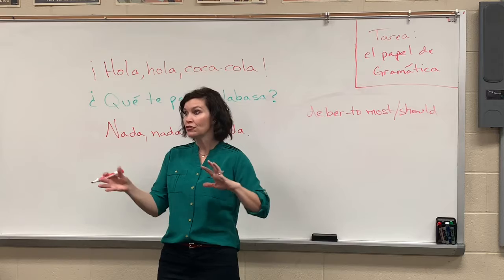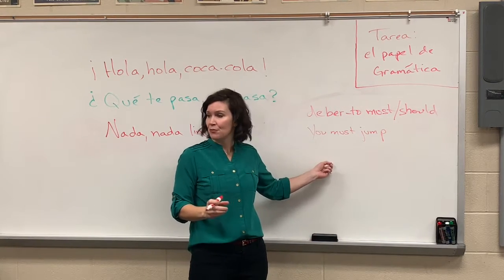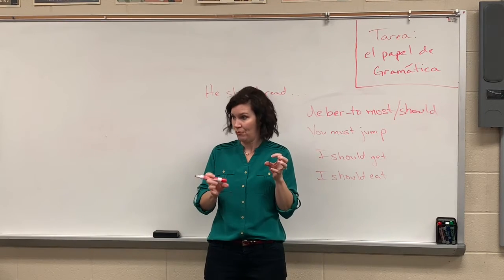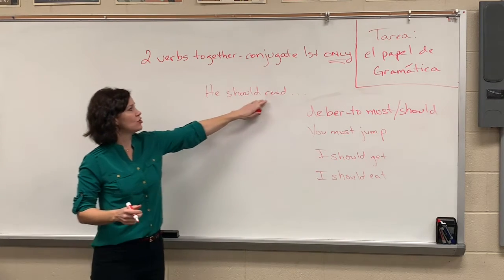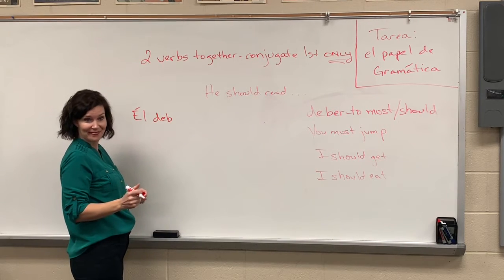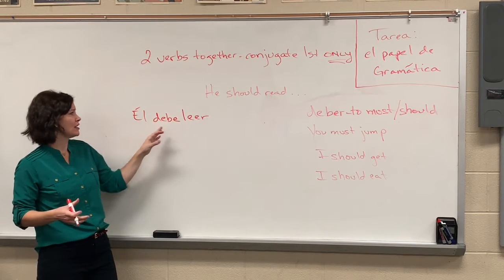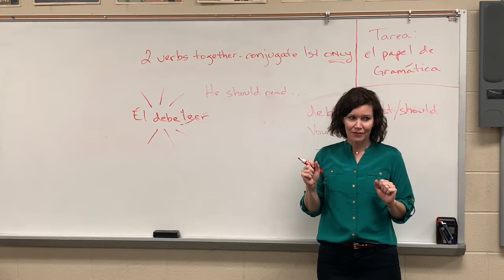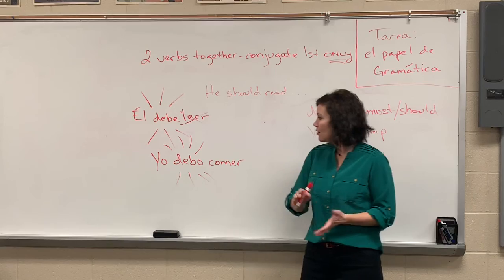Spanish with Señora Stults-conjugating 2 verbs in a row